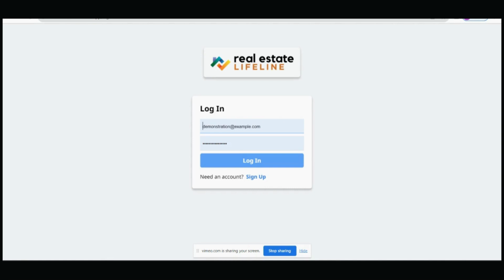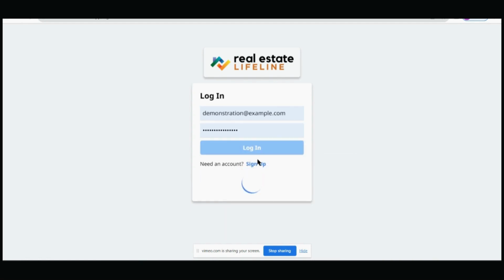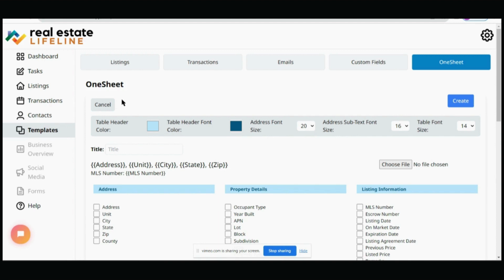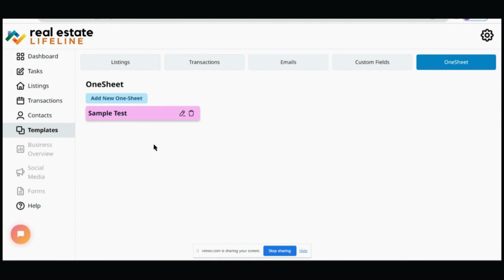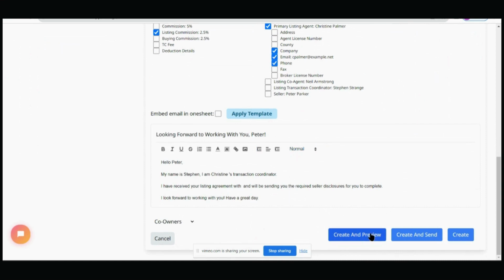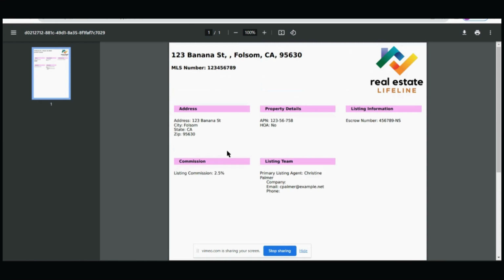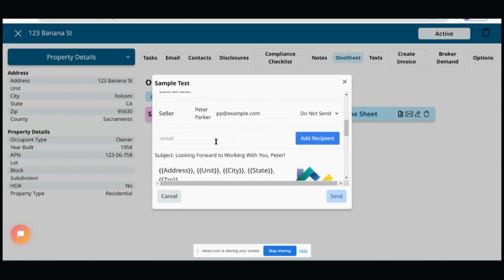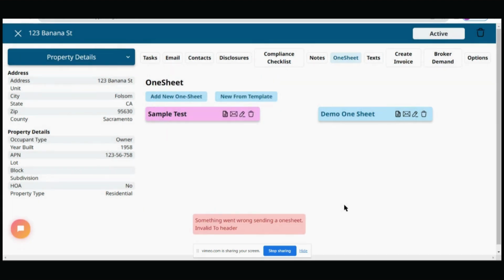OneSheet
Learn what OneSheet is, how to use them, and how to create them.